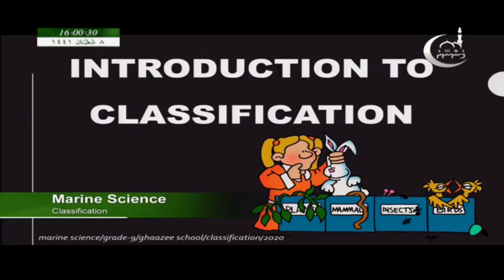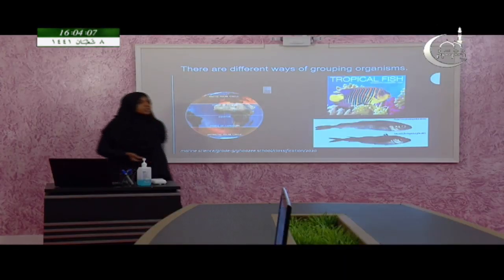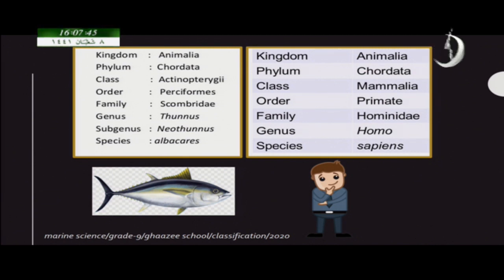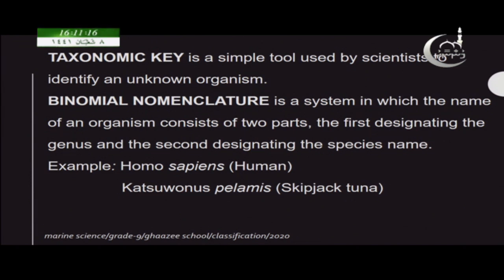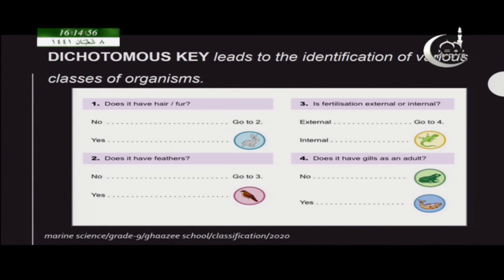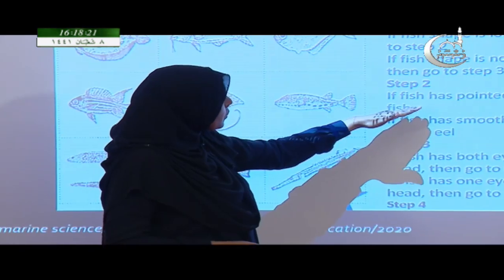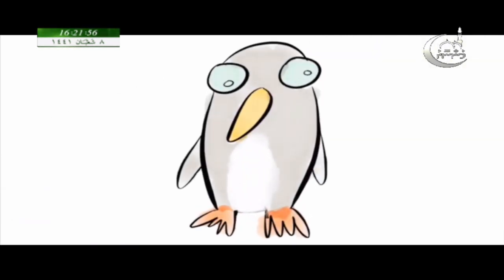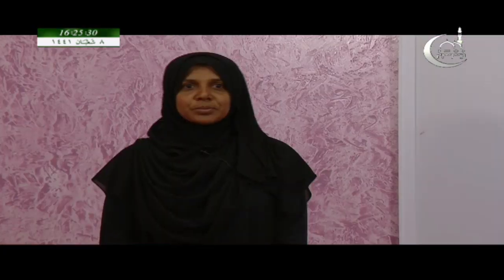Munnaru TV Live Stream